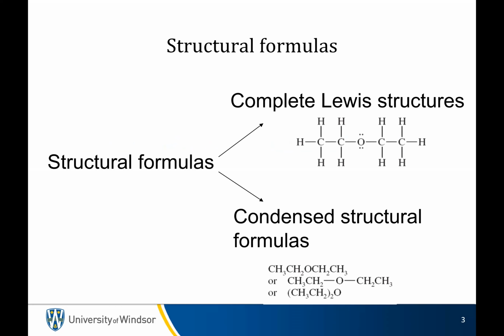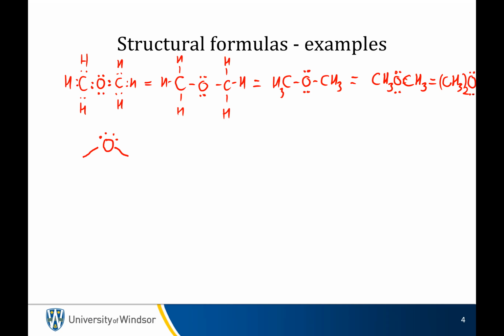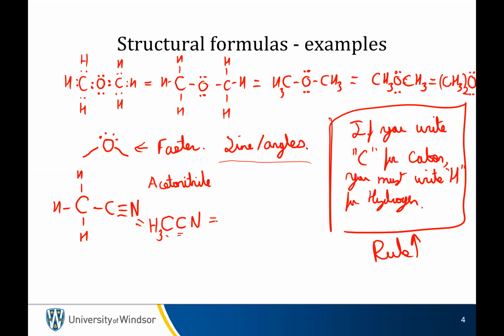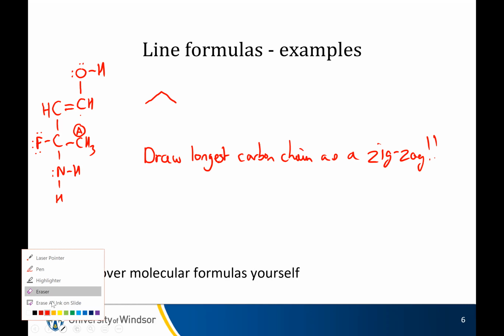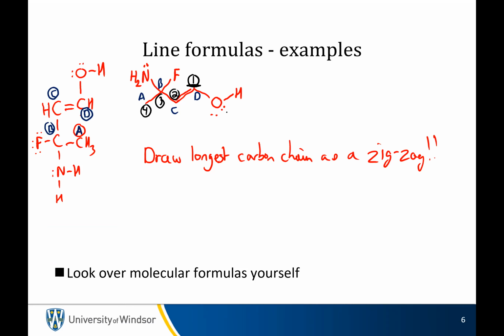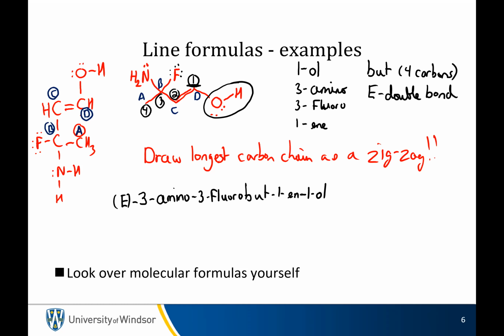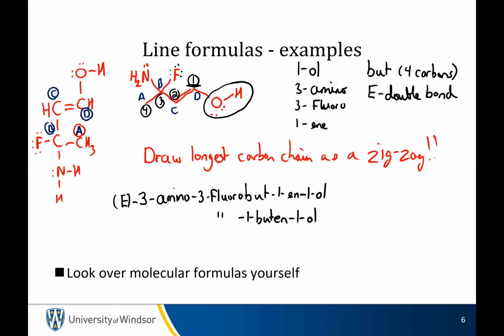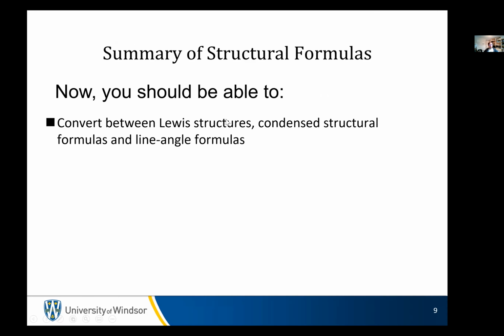Lecture 4a Structural Formulae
Lecture 4a
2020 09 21